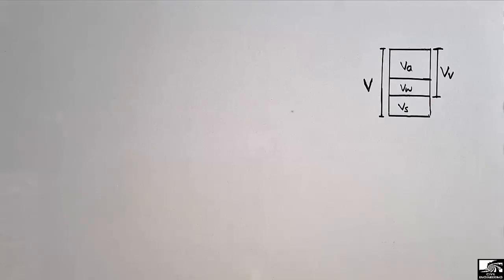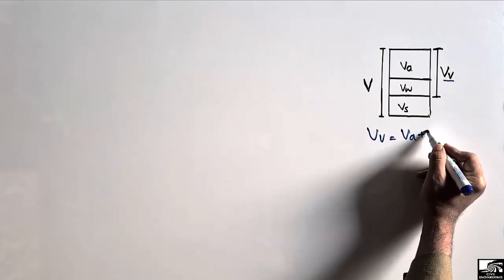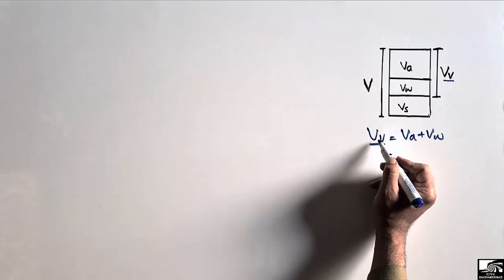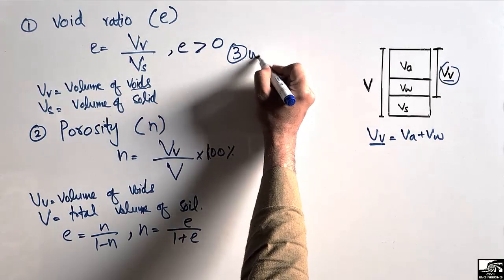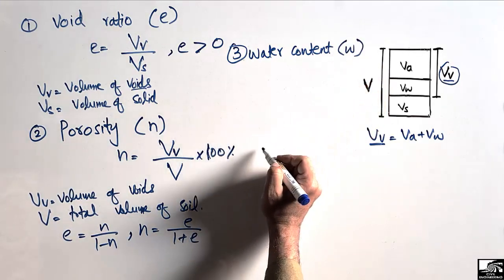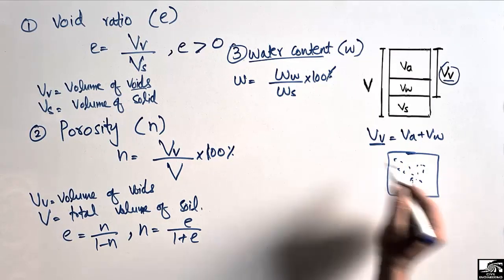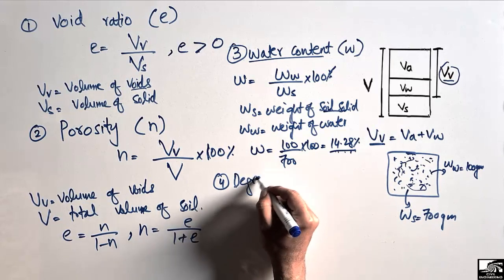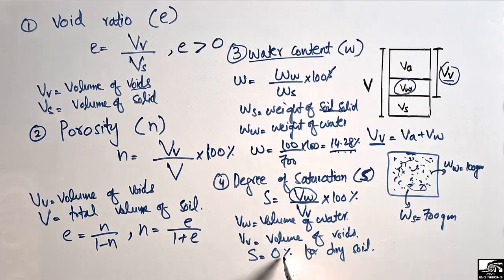What is Porosity, Void ratio, Water content and Degree of saturation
This video shows the basic concept of Porosity, Void ratio, Water content and Degree of ratio.

Void ratio is the ratio of volume of voids to the volume of solid.
Porosity is the ratio of volume of voids to the total volume.
Water content is the ratio of weight of water to the weight of solid.
Degree of saturation is the ratio of volume of water to the volume of voids.

Void ratio
Porosity
Soil mechanics
Degree of saturation